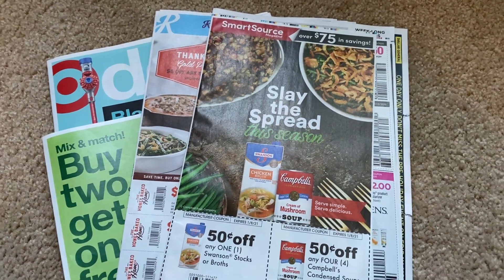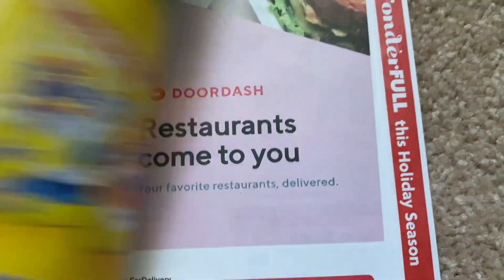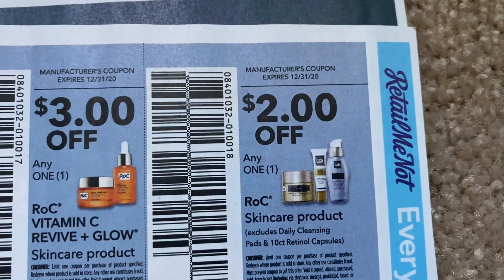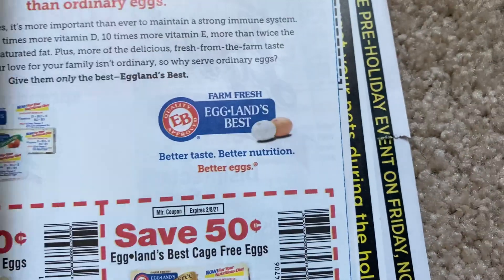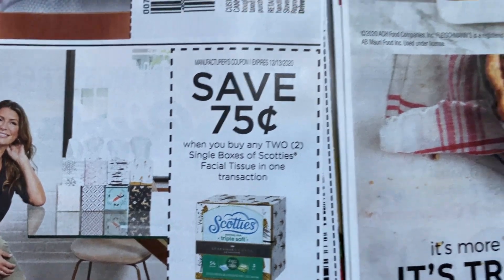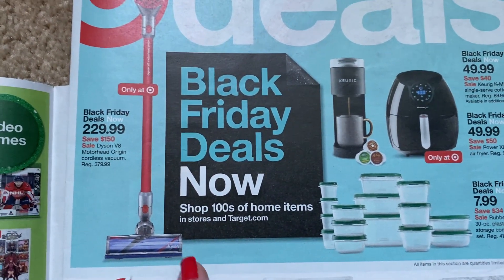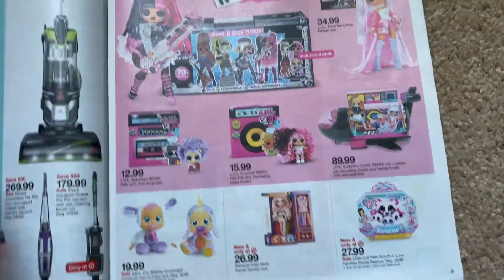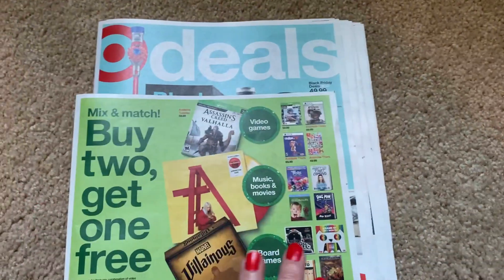11/8/20 WHAT COUPONS DID I GET??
Target Ad preview starts:  7:51

Target Deals LIVE NOW:

Keurig K Mini:

Power XL Air Fryer:

Dyson V8:

Love & hugs. Luellen ❤️💜💛💚💙

Write to me...I would love to hear from you:

Please write to me at:

1147 Brook Forest Avenue #23